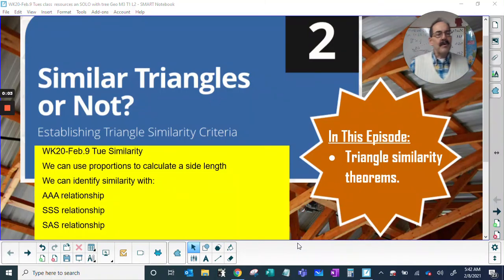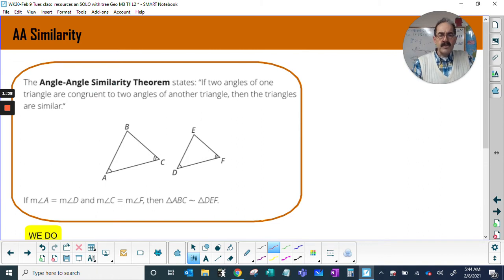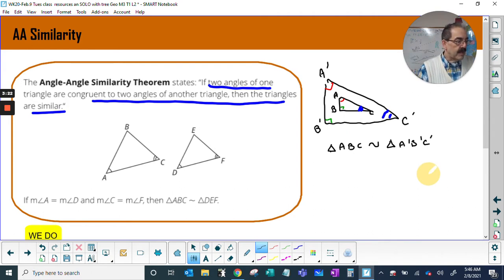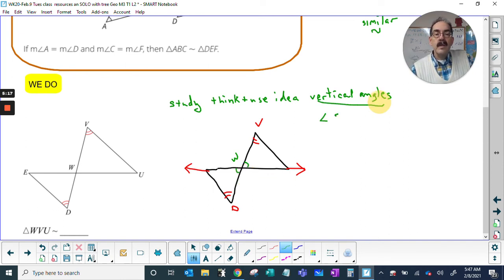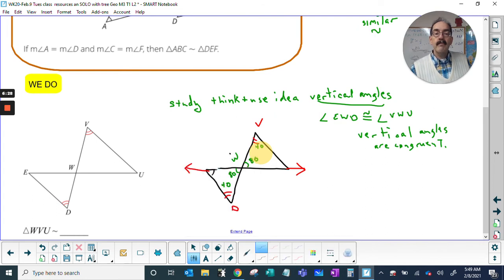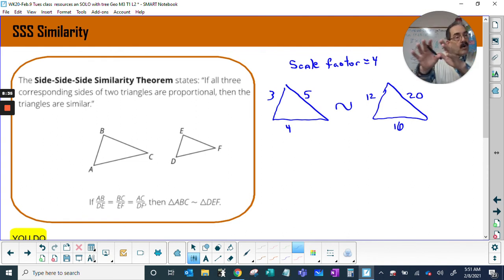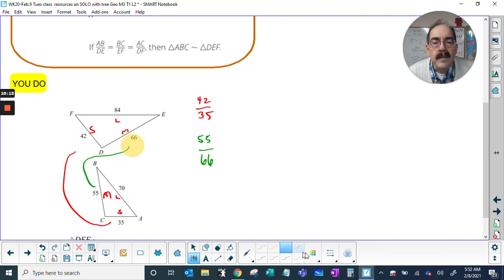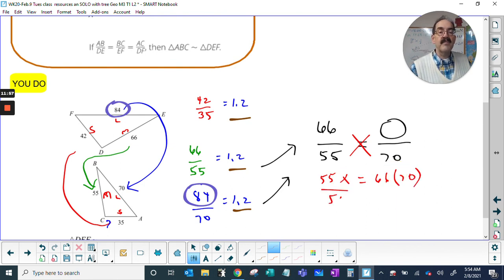WK20 Feb 9 Class video part 1 Similarity AA SSS SAS real world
Week20 Feb.9 Class video part 1 Similarity with AA SSS SAS and real world math